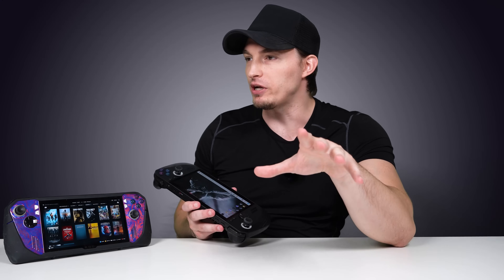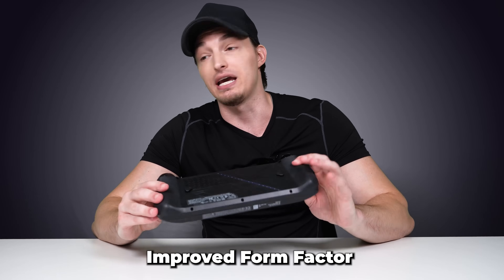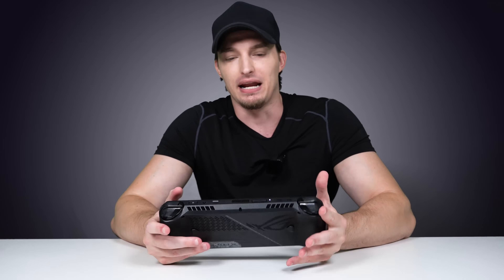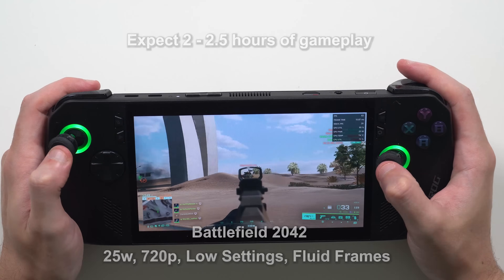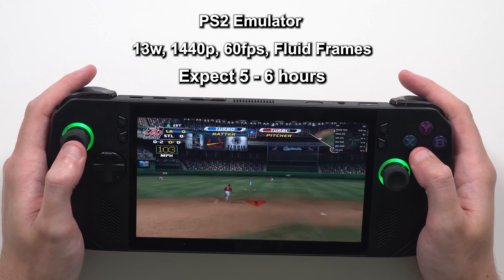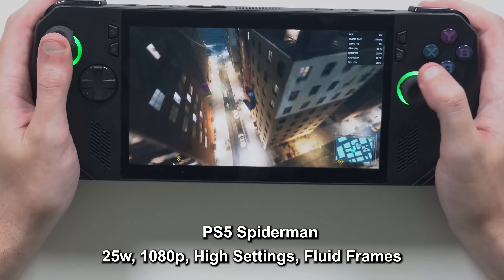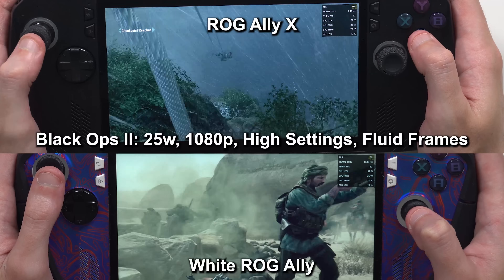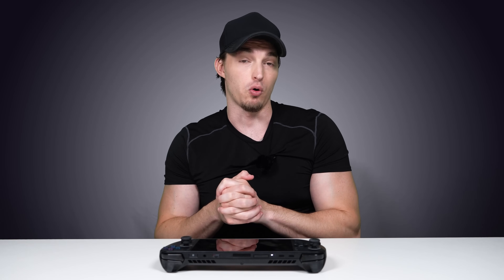ROG Ally X: The Upgrade You’ve Been WAITING For?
Thinking about upgrading to the Asus ROG Ally X? In this in-depth review, we break down everything you need to know to decide if it’s the right move for you. From the powerful Z1 Extreme CPU to the larger 80-watt-hour battery, we’ll explore all the new features that set this model apart.

I’ll compare it to the previous ROG Ally, dive into gaming performance tests, and take a close look at battery life to see how it handles extended gameplay. By the end, you’ll have a clear answer to the question: Should you buy the Asus ROG Ally X?

LINK TO BUY 100w FAST Charging Brick
IF you want a 100w cable to go with it

CHAPTERS:
intro - 0:00
specs - 0:32
formfactor - 1:23
giveaway - 2:23
100w charging - 5:30
ps2 emulation - 5:42
MW3 comparison - 5:58
battlefield 2042 comparison - 6:25
VR half life alyx test - 6:38
spiderman ps5 gameplay - 7:20
jedi survivor comparison - 8:02
black ops 2 comparison - 8:25
gta 5 comparison - 8:42
outro and giveaway - 9:30

Is the ROG Ally X the upgrade you've been waiting for? Find out in this review like RGT 85 and ETA Prime. Lenovo Legion Go and more!